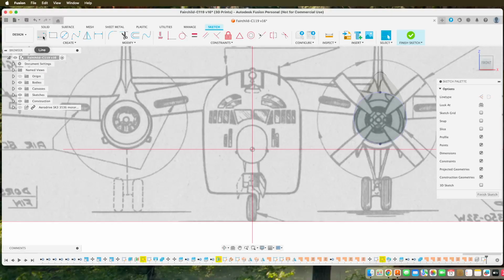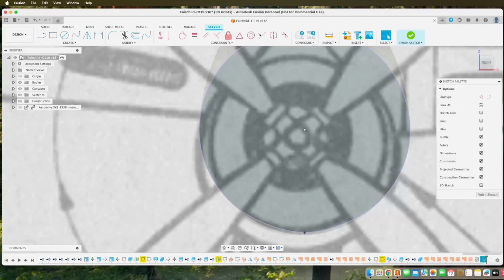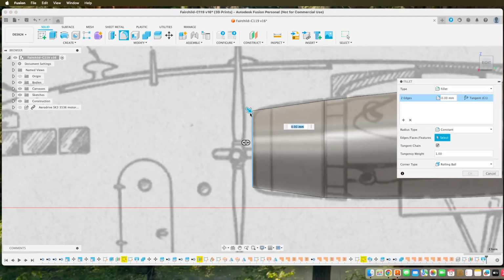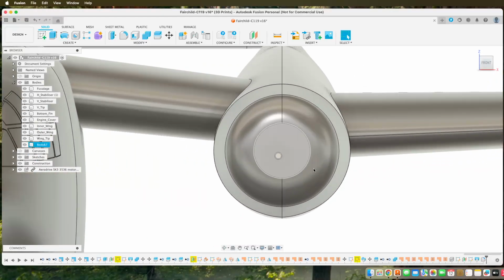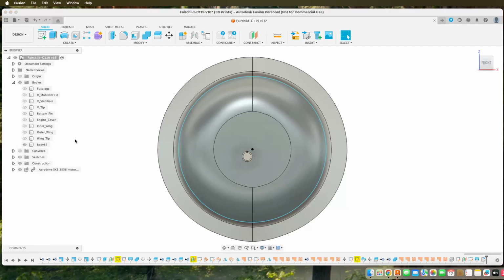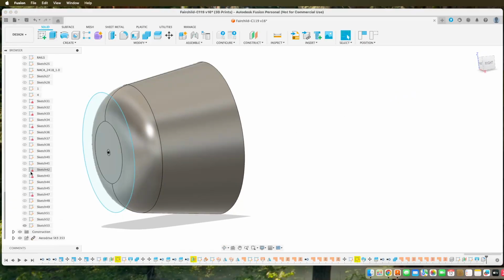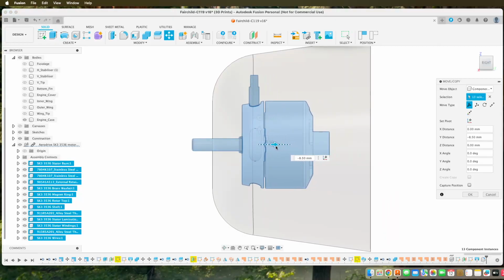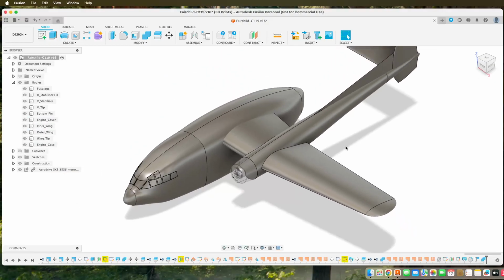Fairchild C119 Part 7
This is a very short video to finalise the engine cover. In the next video I will start to model the internal structure for 3D printing.